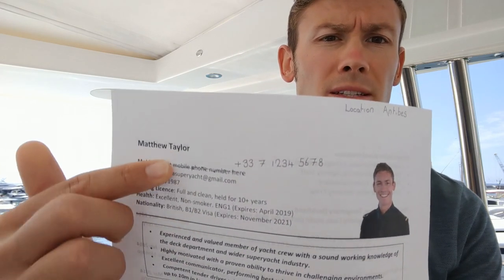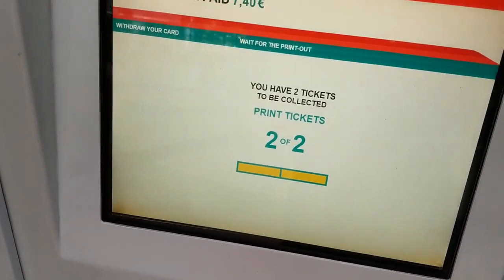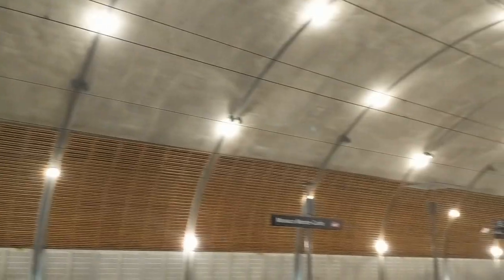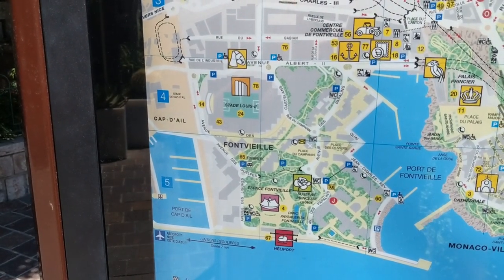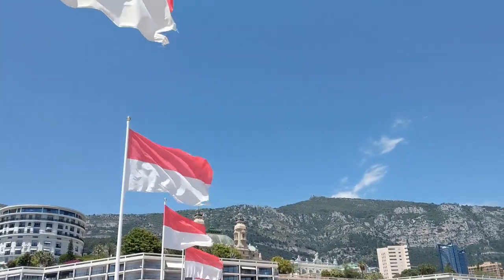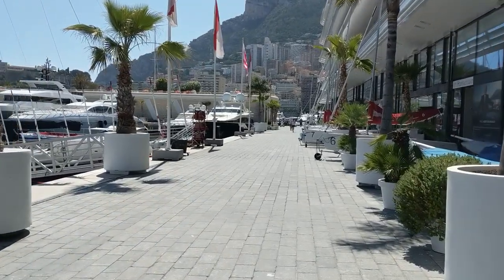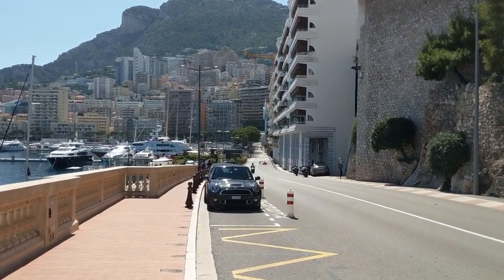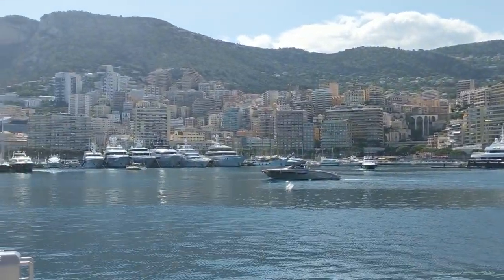Dockwalking For Superyacht Jobs In Monaco - A Complete Guide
Wondering how to go about getting that first job as a superyacht crew member, or maybe you've already walked a couple of docks? Whatever the case, this in-depth guide has got you covered with tips and tricks on how best to prepare, so as to maximise your chances of success when dockwalking.

Whether you're looking for a role as deckhand, stewardess, engineer, chef or anything in between, dock walking is a great way to get started, and you're sure to find something here to give you that edge over the competition.

Even better than that, I'm going to show you exactly how to dock walk against the backdrop of that most famous of marinas, Port Hercule in Monaco.

Got any other ideas that I might have missed? Please just drop them in the comments section below.